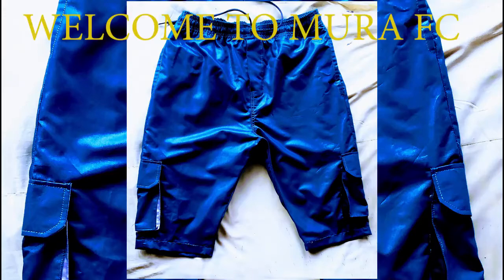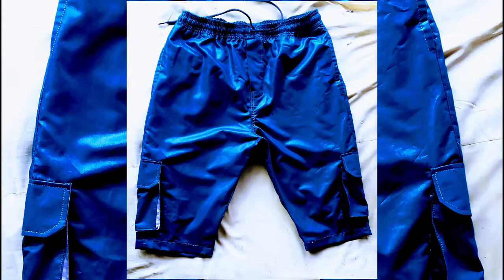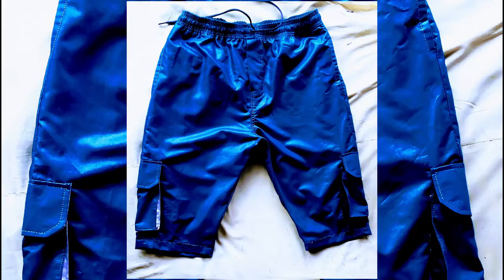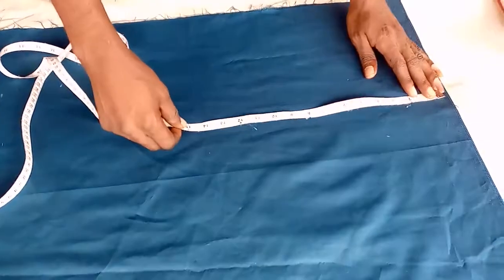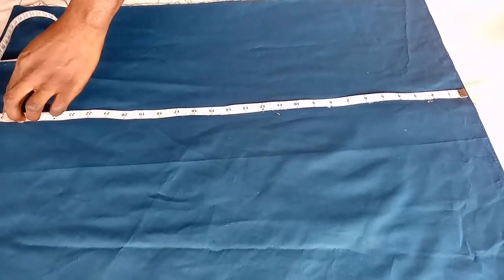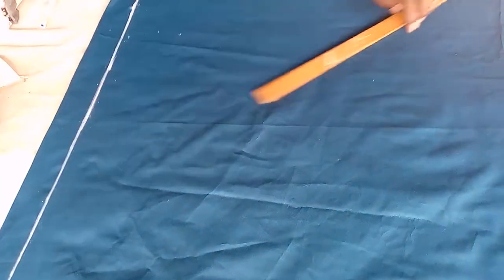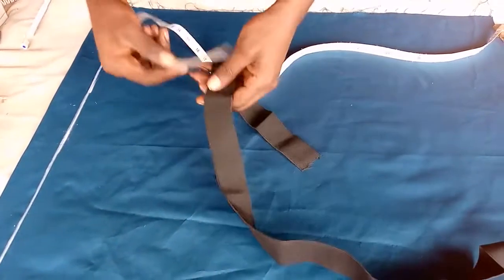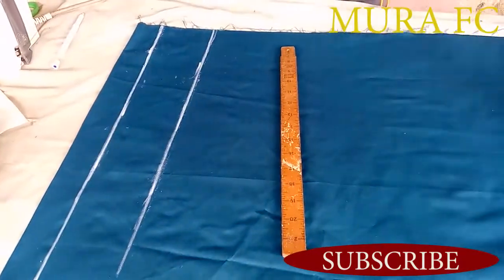How To Cut And Sew a Short Pant Elastic Waistband with cargo pocket (PART 1)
This is the easy and fast way in cutting a an elastic/thread waist band shorts with a cargo pocket .easy steps from A to Z well detailed and explain on how to cut an elastic or thread waist band short.